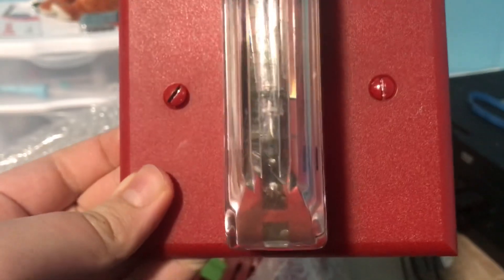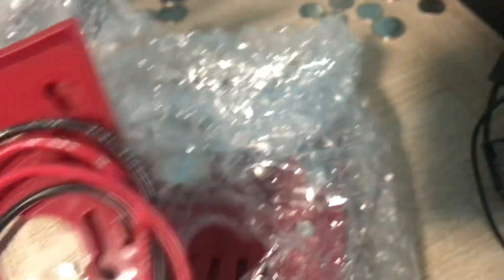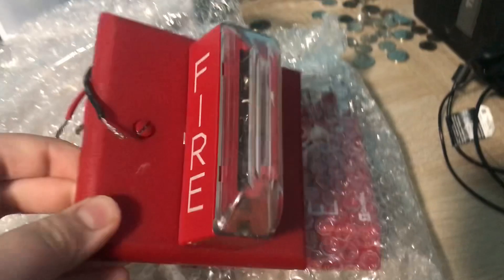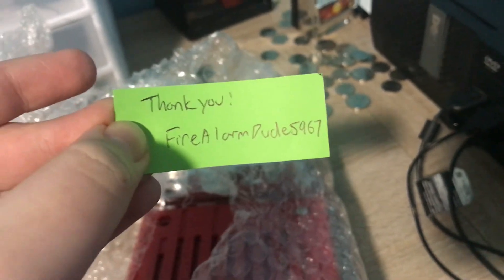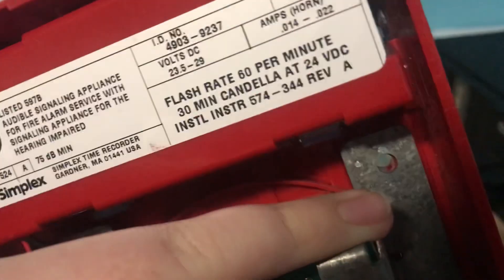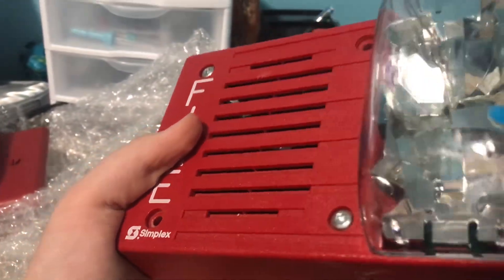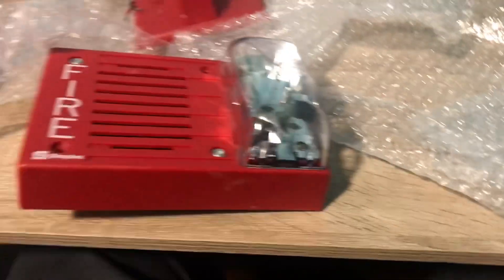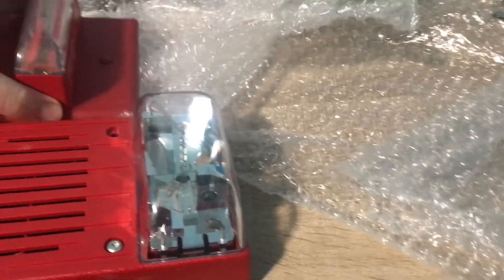Unboxing a few goodies…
FireAlarmDude5967’s eBay Store